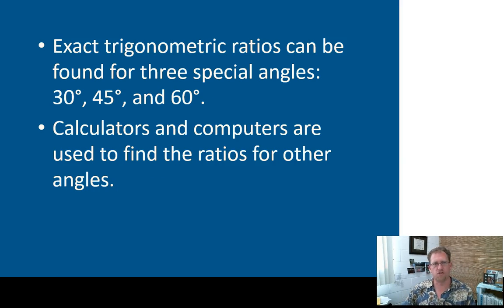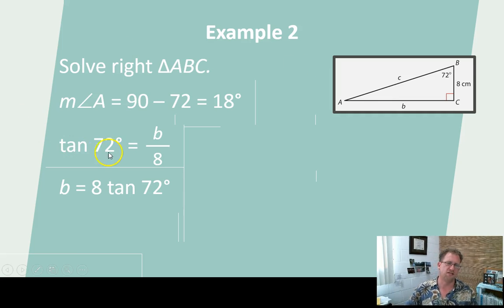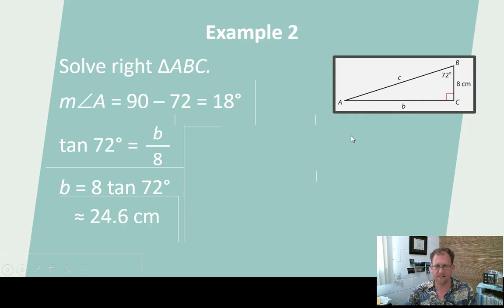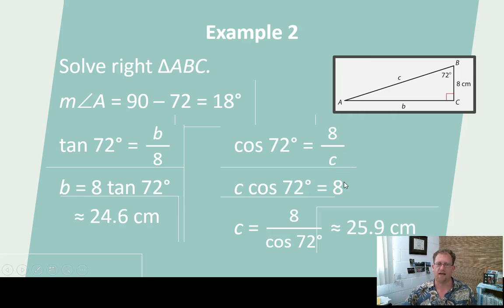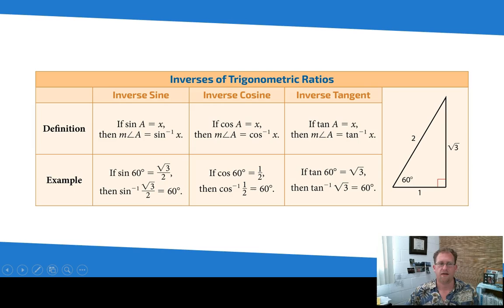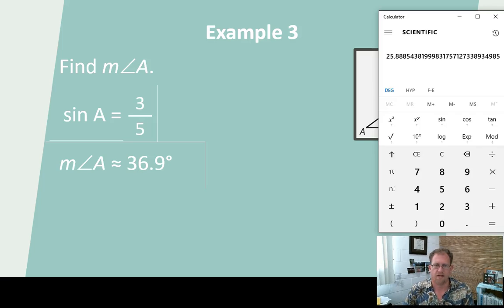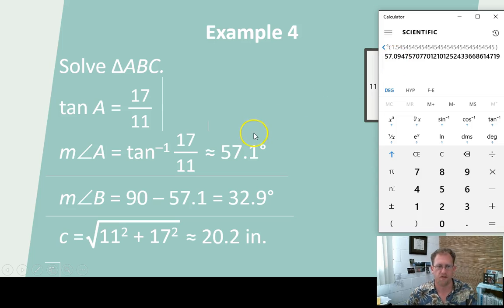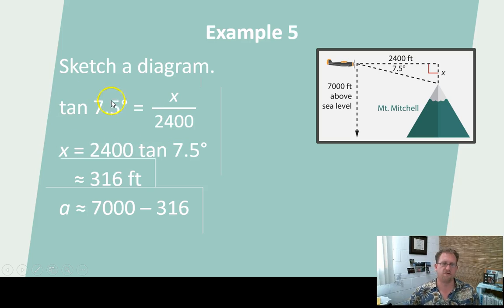Solving Right Triangles, BJU Press Geometry 4th ed, 12.2--CCCS Flipped Geometry #74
This lesson introduces how to solve for unknown angle or side measurements in a right triangle where at least one side and one angle are known using trigonometry.